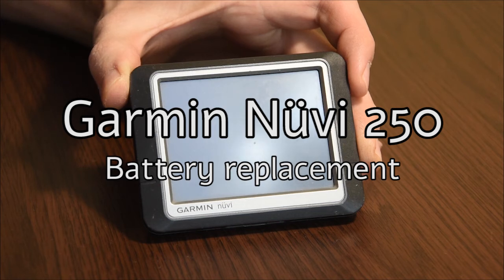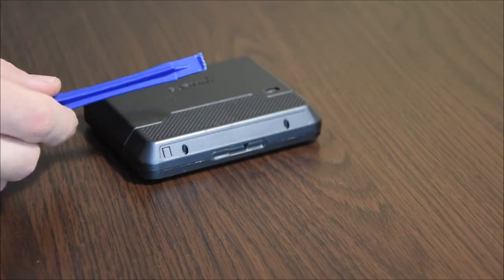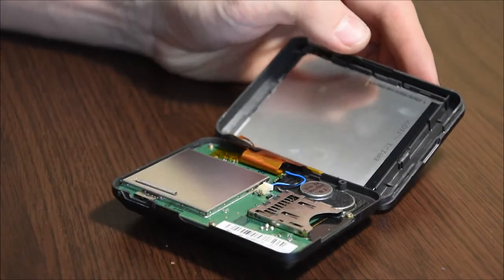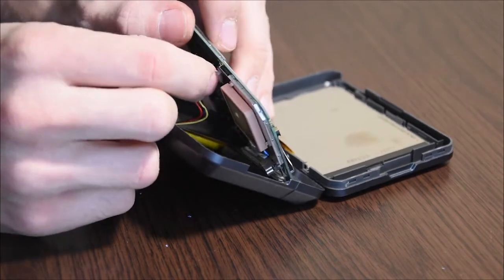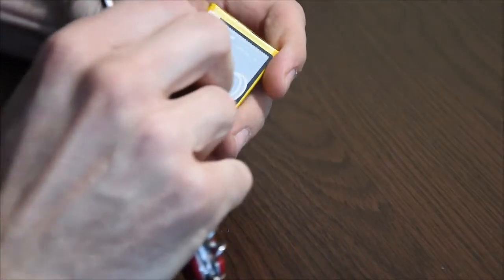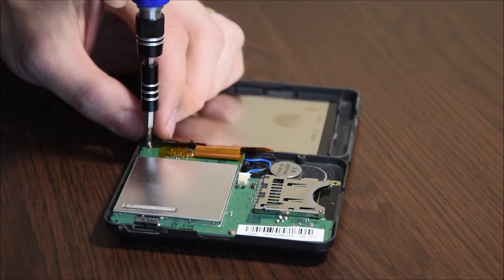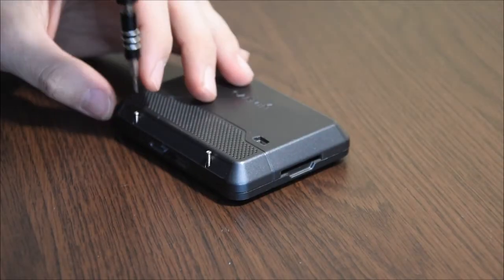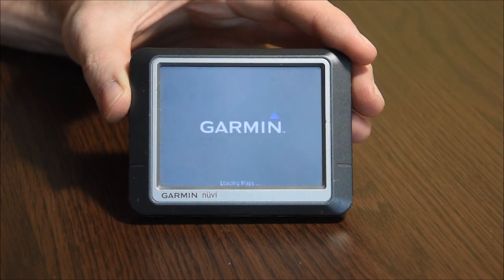Garmin nüvi 250 - battery replacement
Video tutorial on how to replace a battery in GPS navigation - Garmin nüvi 250. In a similar way, you can replace a battery in devices like Garmin nüvi 250w/255/255w and so on.